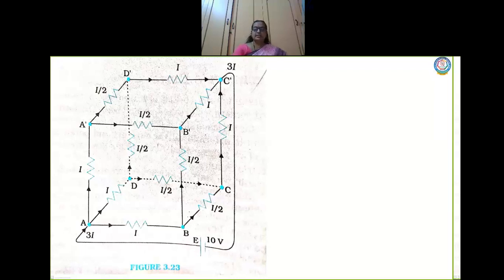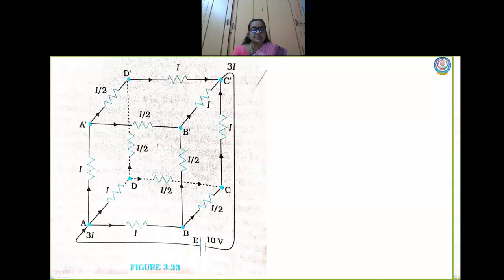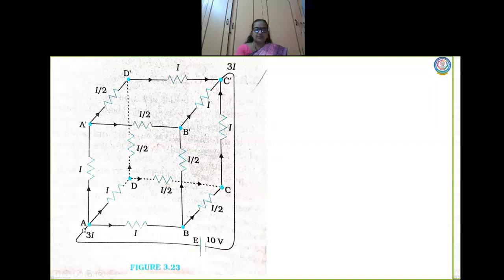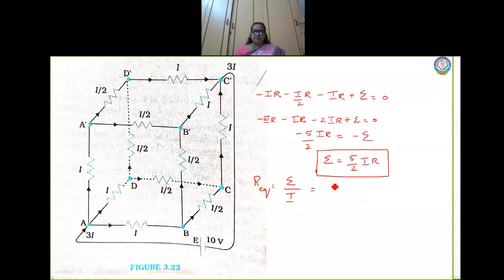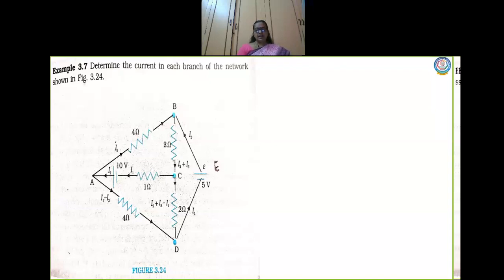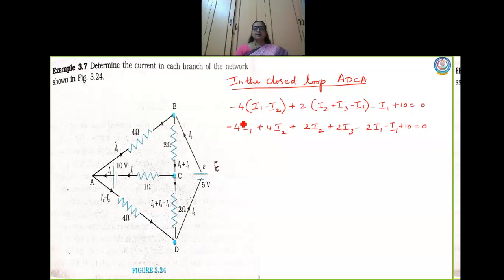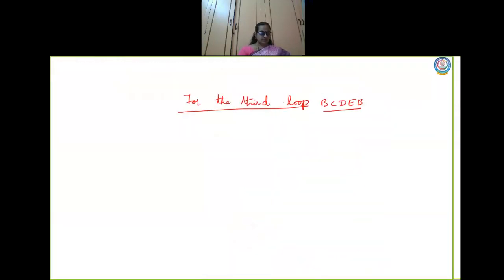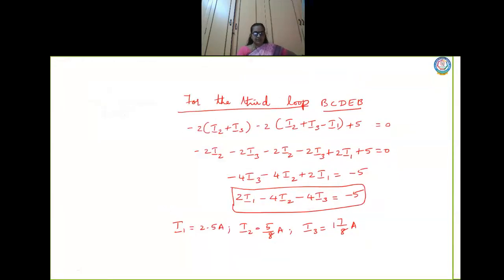CBSE - Class - XII - Physics - CURRENT ELECTRICITY - NUMERICALS